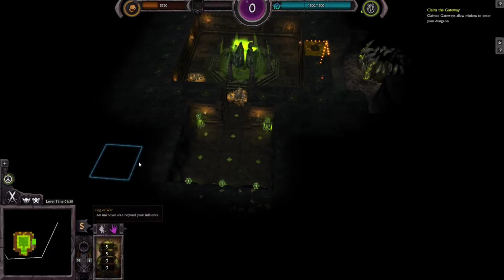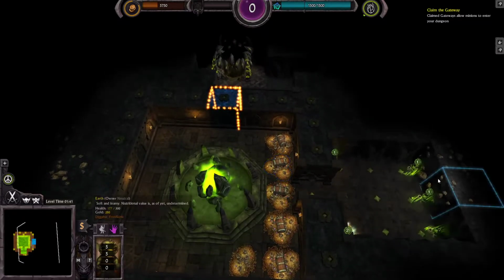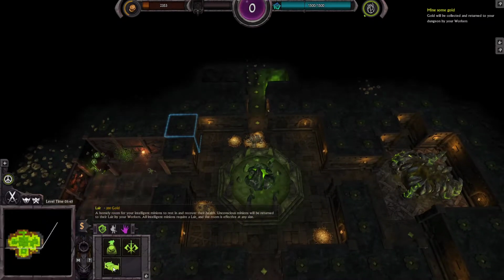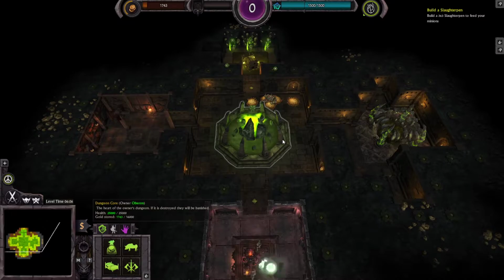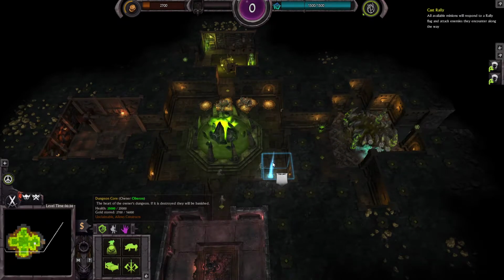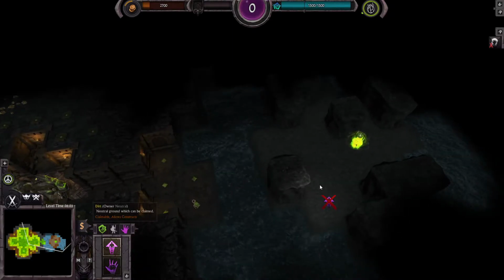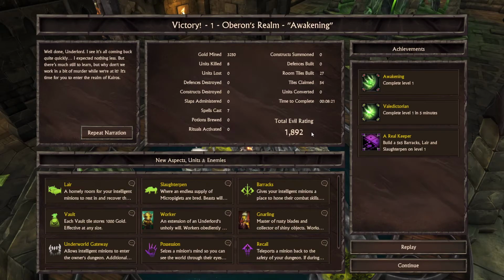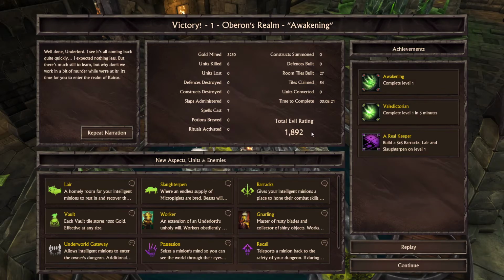Let's Play War for the Overworld | Oberon's Realm | Tutorial | Mission 1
About Me:
Hi I'm Holdo, I like to  play a wide variety of games and decided to start a let's play channel during quarantine. Hope you enjoy.

About the game:
War for the Overworld a PC Game, heavily influenced by the Bullfrog Productions titles Dungeon Keeper + The Deeper Dungeons and Dungeon Keeper 2. In the game, players assume the role of an Underlord tasked with building dungeons that contain deadly traps and enemies to kill wandering heroes. The game starts with a blank slate and lets players choose where to "dig, fortify, and build" to create their dungeon. The game is played in real time, with the player actively making decisions while fighting occurs. Armies of minions can be trained and commanded to vanquish foes, and spells are available which can injure enemies or assist minions during battle. The game requires micromanagement to keep minions working, supplying them with food and gold